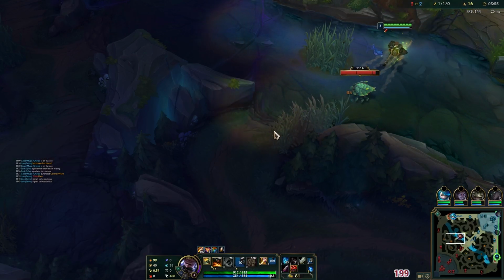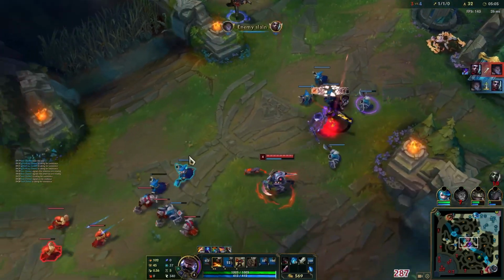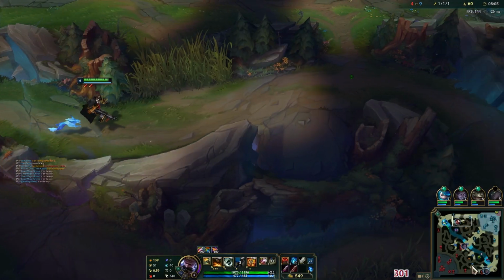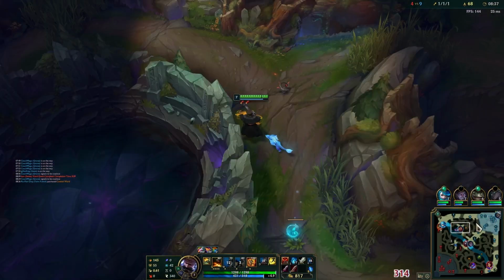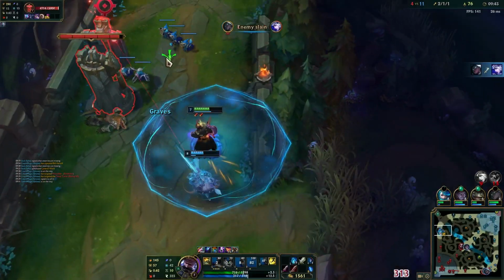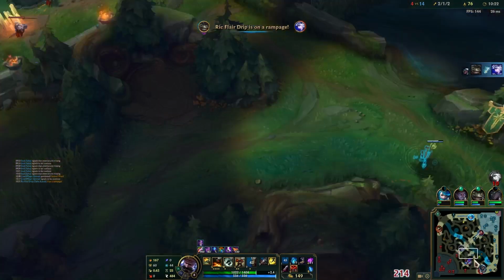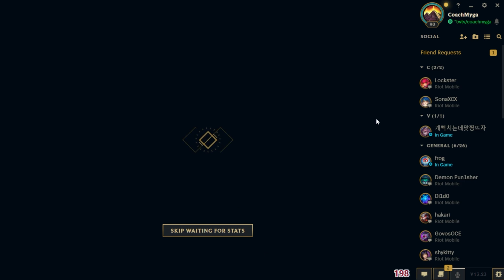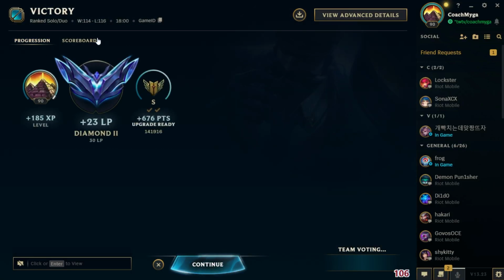LEARN HOW TO LEAD WITH TEMPO OVER YOUR ENEMY! A GRAVES JUNGLE GUIDE 13.23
Lethality Graves Jungle Guide Season 13! Learn How To Climb out Elo hell! If you want to learn how to play League of Legends better & Climb faster check out my coaching program

YOOO also join the coach myga community on discord today there u can check:
✅ Coaching Services ✅
✅ Testimonials ✅
✅ Chat with our community ✅

Season 13 of the Lethality Graves Jungle Guide (vs Kha'zix) is here! In this video, we'll be teaching you how to close out games in gold elo.

If you're new to the game or just want to improve your skills, then this guide is for you! We'll cover everything you need to know about the Graves jungle, from the basics to advanced strategies. So saddle up and let's stomp these gold players!

Gold elo is one of the most frequented elos in the game, a large margin of the players are in this rank, so hopefully with this video u can outperform the enemy team and climb to ur desired rank.

Thumbnail and Video Edited by Xazin.

Cozy Winter ❄️ [lofi hip hop_study beats]